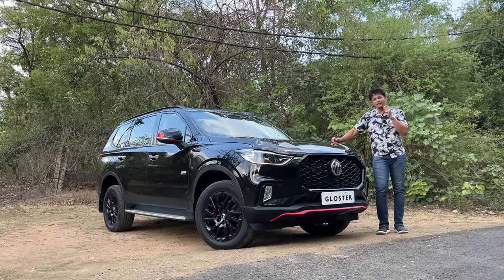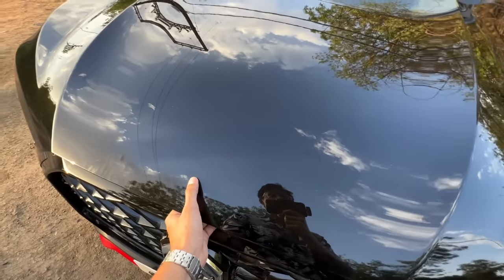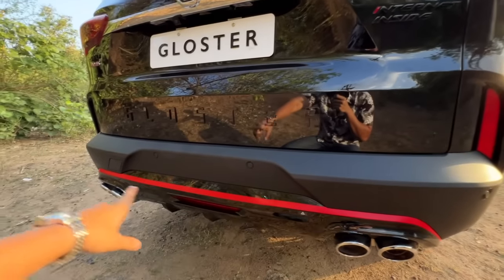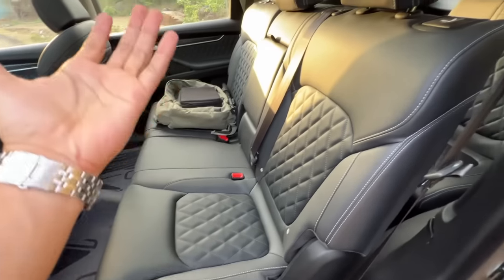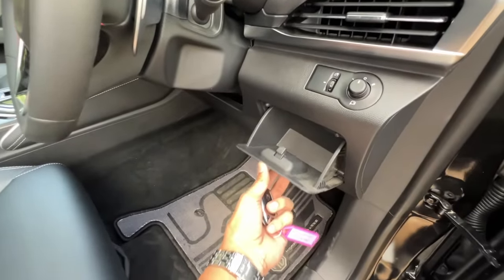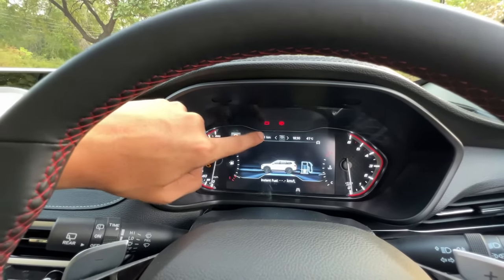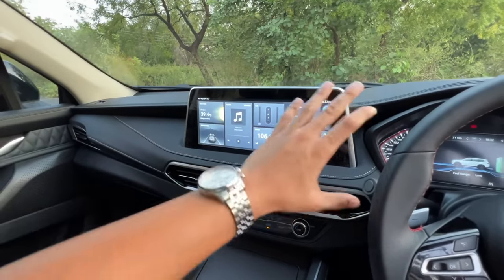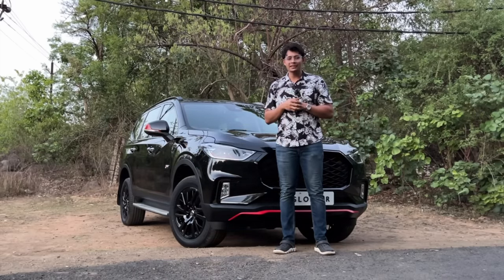Mafia Boss is Here🔥 2023 MG Gloster Black Storm 4WD Review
Lets check out 2023 MG Gloster Black Storm.

Special Thanks To MG Jabalpur
Address - Opp Axis Bank, Nagpur Road, Jabalpur, MP

Everything I Use